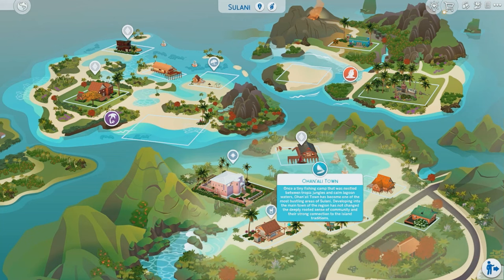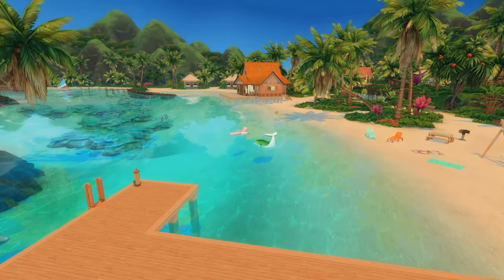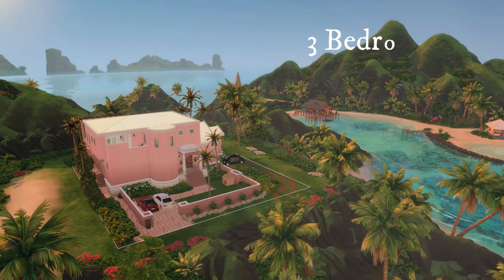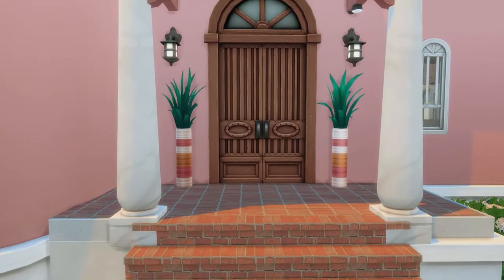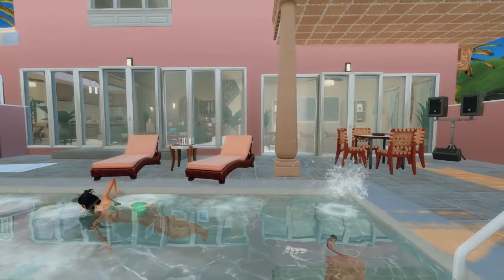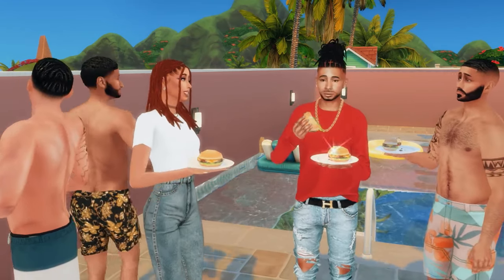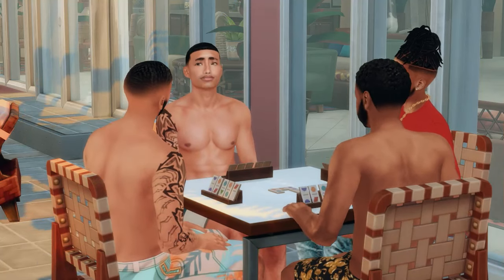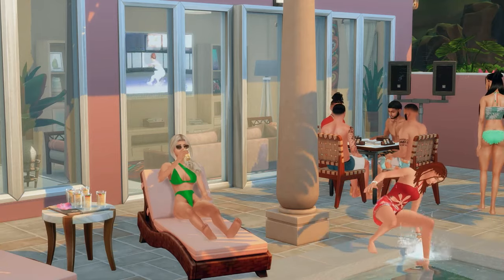The Sims 4: Sulani Vacation Home "The Pink Villa"